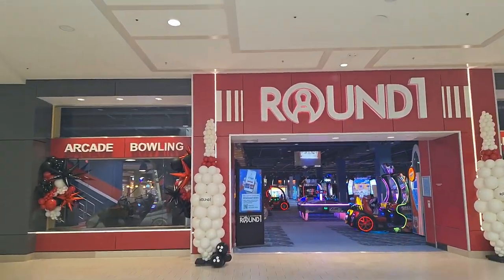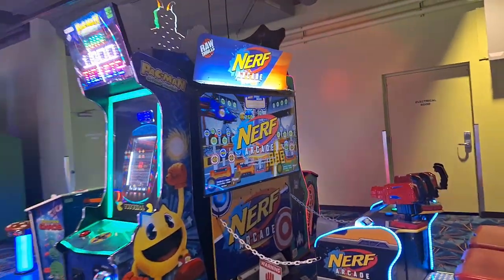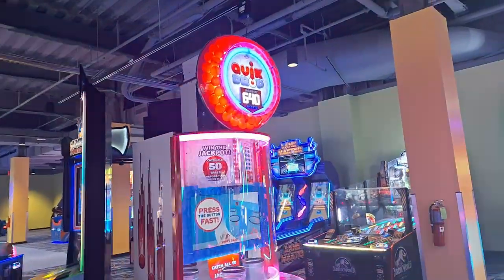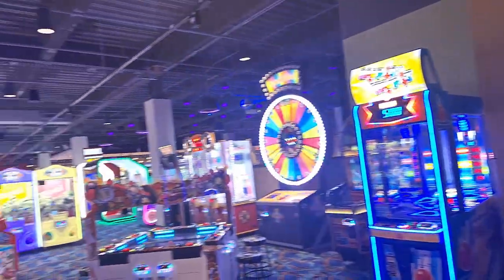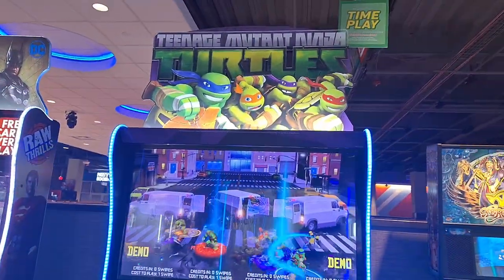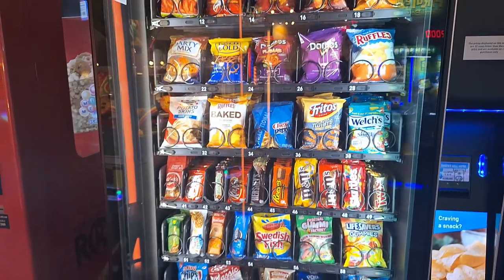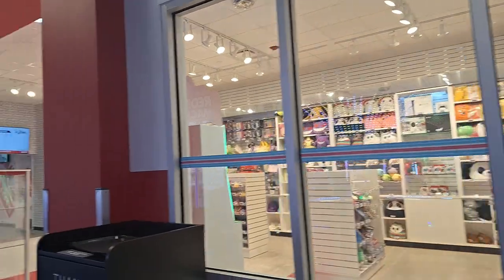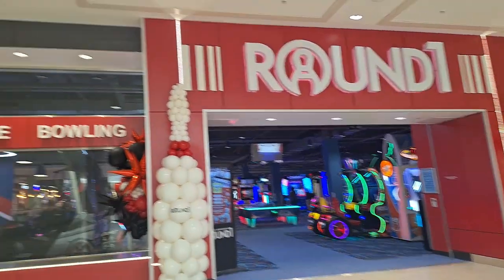VLOG| EXPERIENCING A NEW MALL. LET'S SHOP PART 3